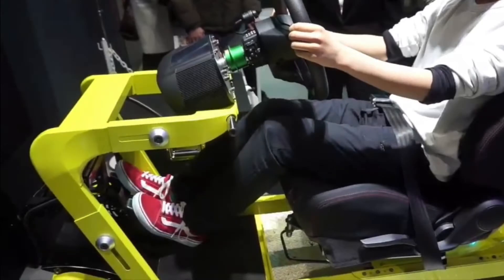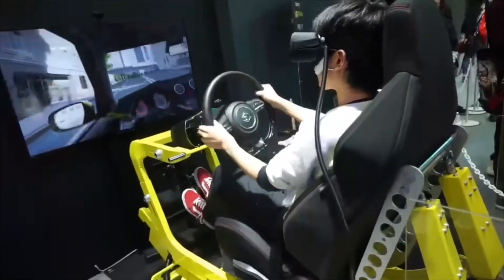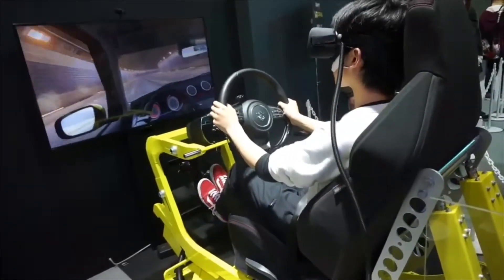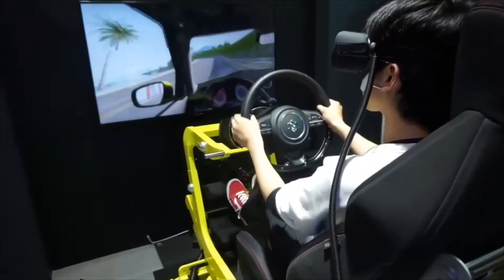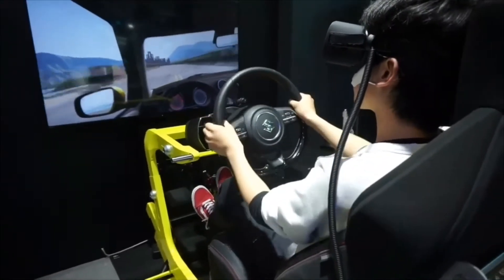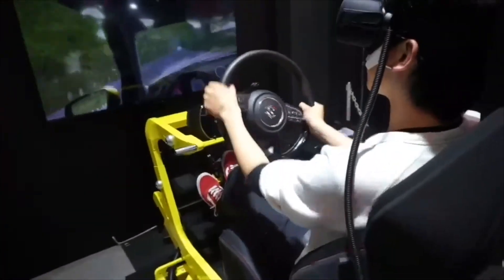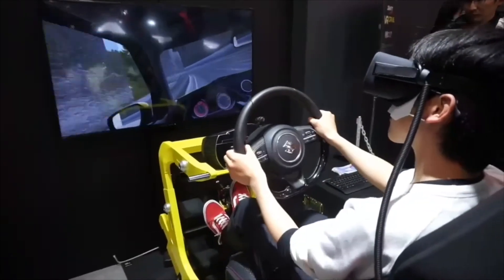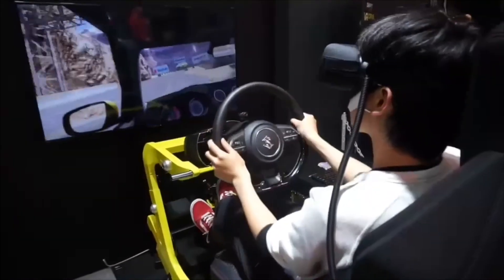(再投稿)番外編 スイフトスポーツ360°VRdriveをやってみた！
（下手くそ運転注意！！）
ゲームソフトは多分アセットコルサだと思います
(編集ミスのため一度動画を消去し編集し直して動画をアップしています)